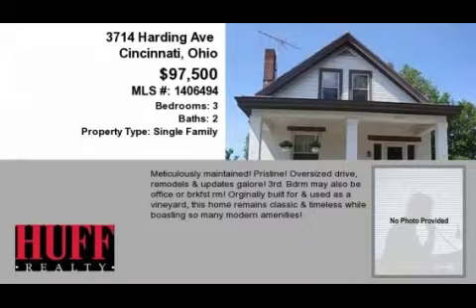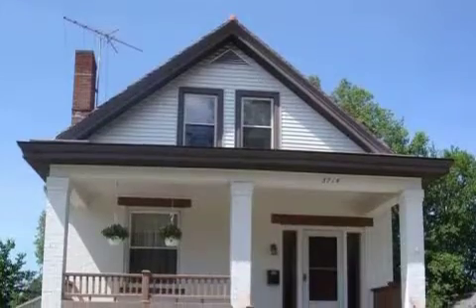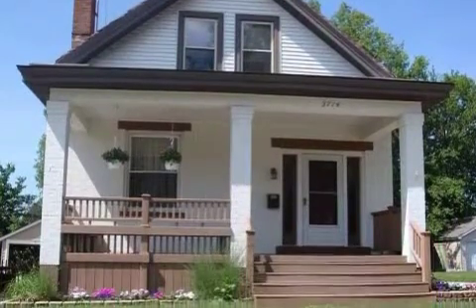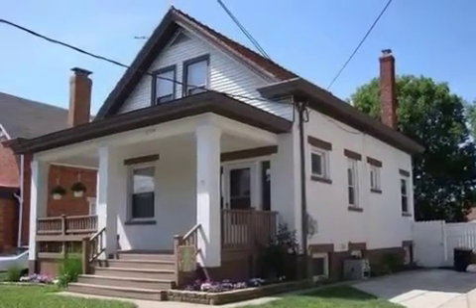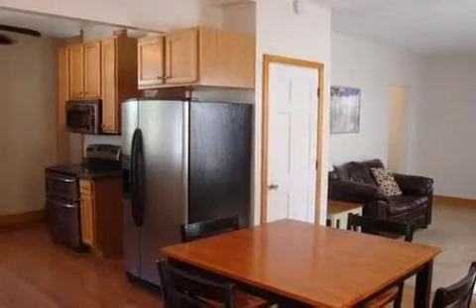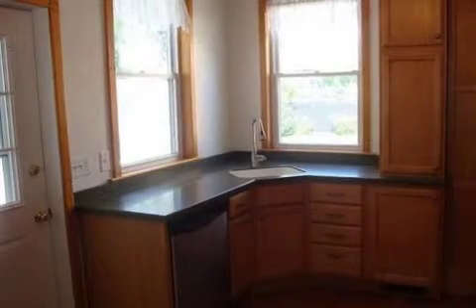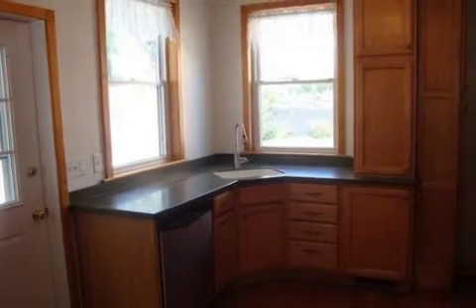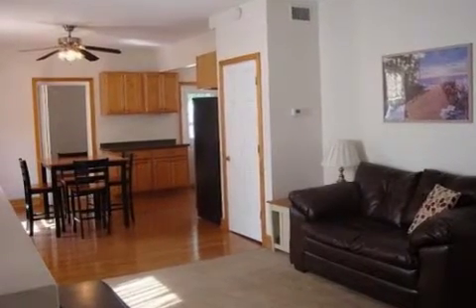Real estate for sale in Cincinnati Ohio - MLS# 1406494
3714 Harding Ave
Cincinnati Ohio 45211
MLS# 1406494

Meticulously Maintained! Pristine! Oversized Drive Remodels & Updates Galore! 3rd. Bdrm May Also Be Office Or Brkfst Rm! Orginally Built For & Used As A Vineyard This Home Remains Classic & Timeless While Boasting So Many Modern Amenities!